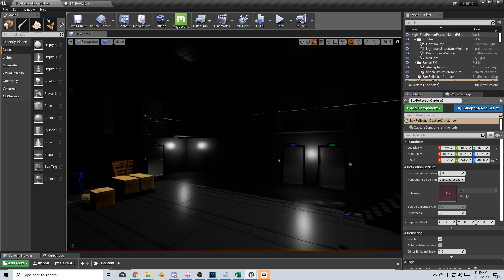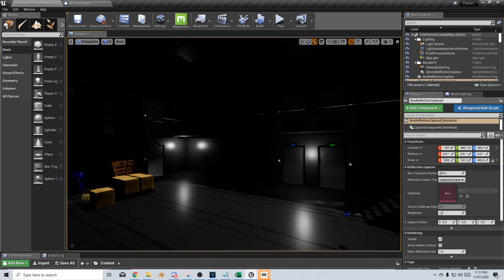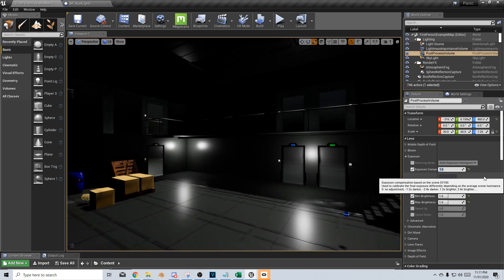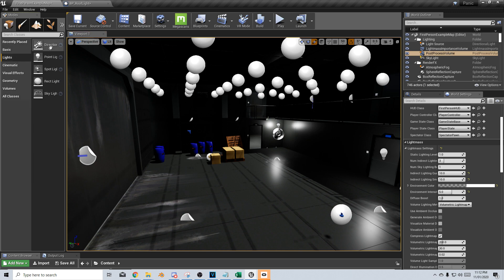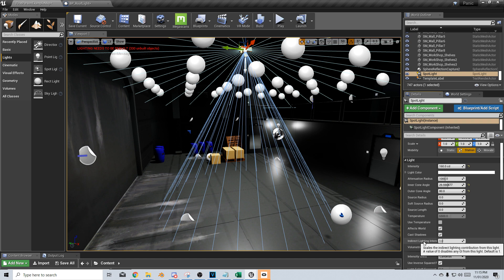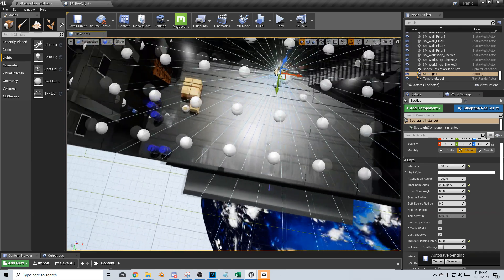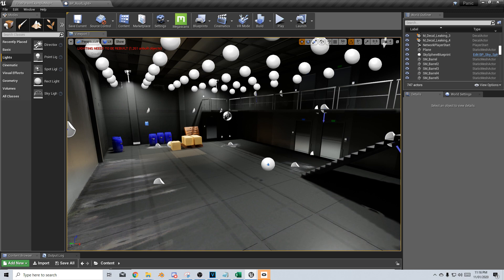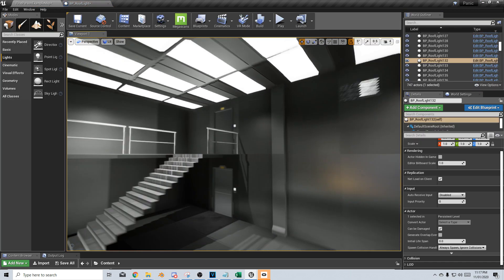Unreal Engine 4 Interior Lighting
This is a very short tip on lighting an interior in Unreal Engine 4.

If you would like for more information on another topic, please let me know